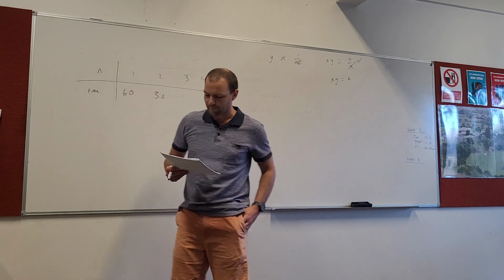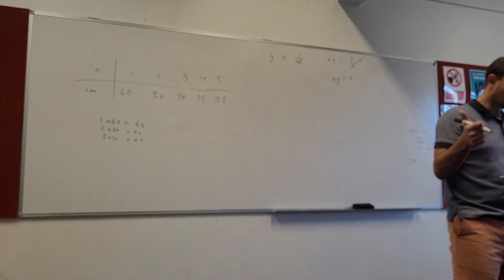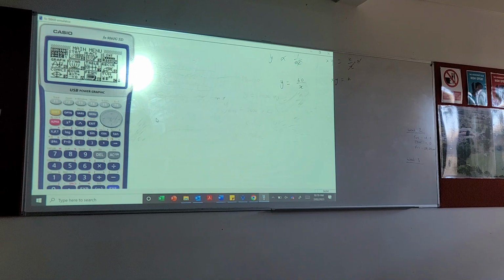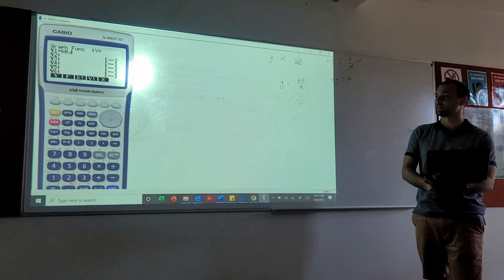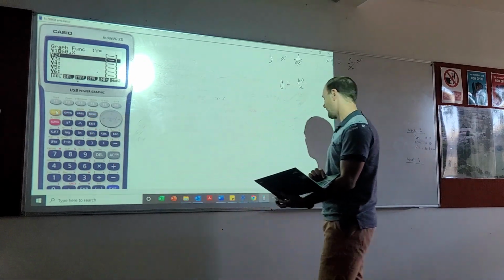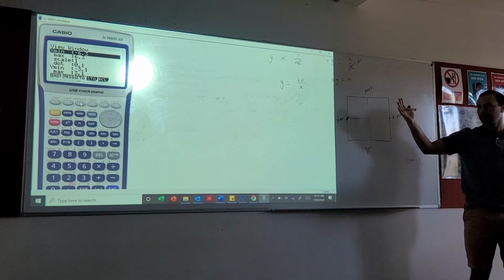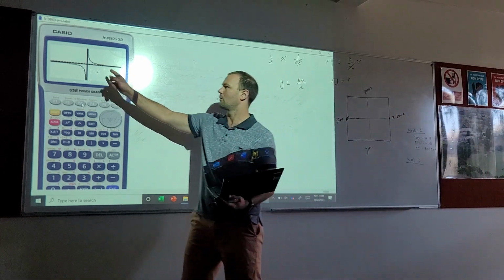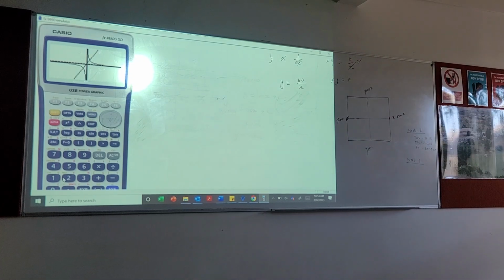1B Inverse Proportion and Graphing with GC